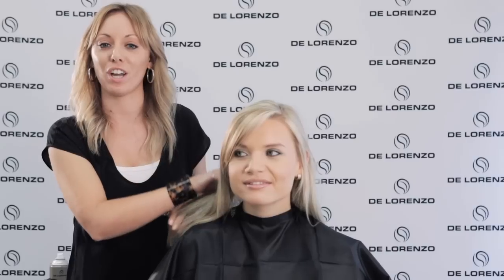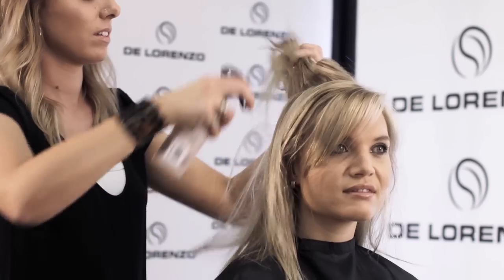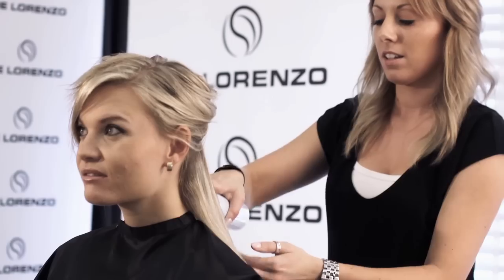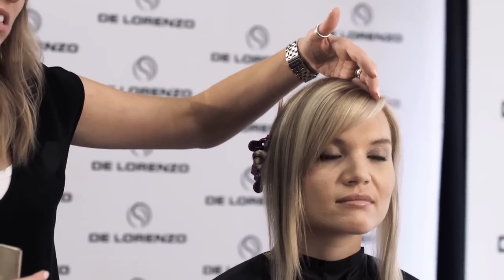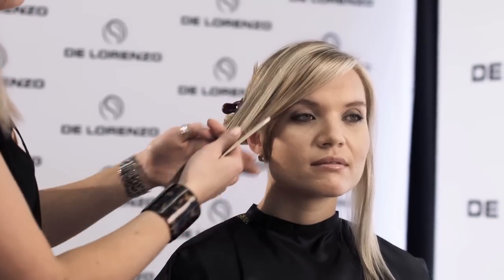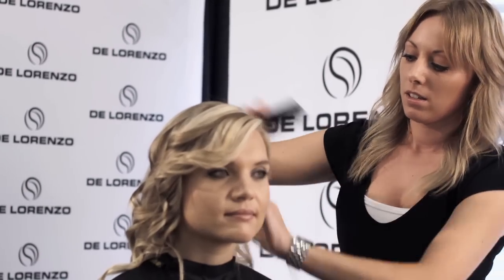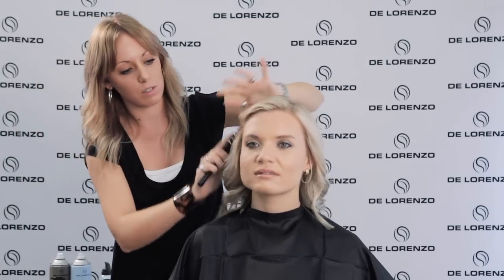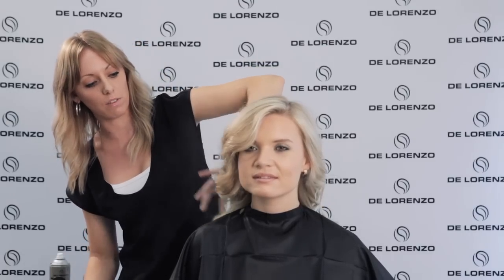Glam Shiny Waves FF2